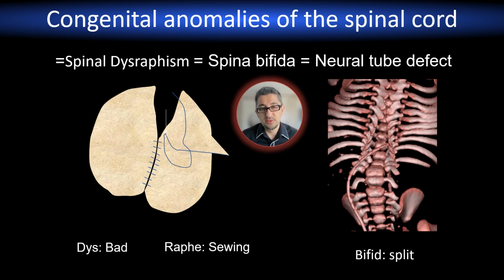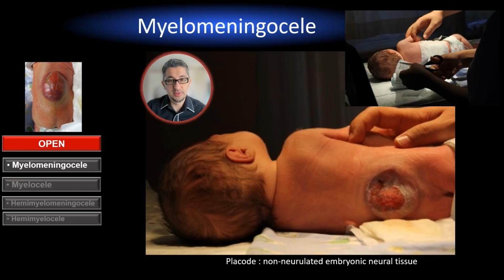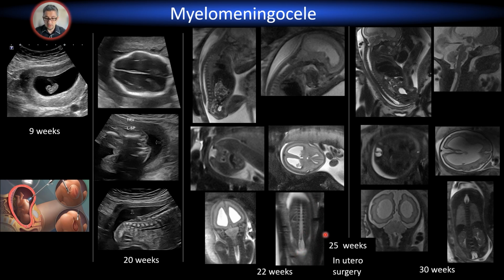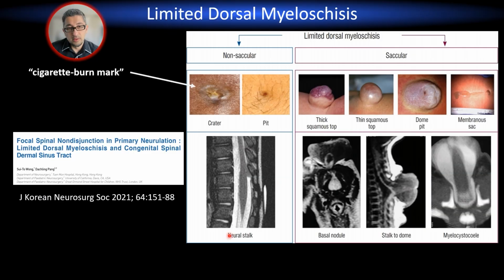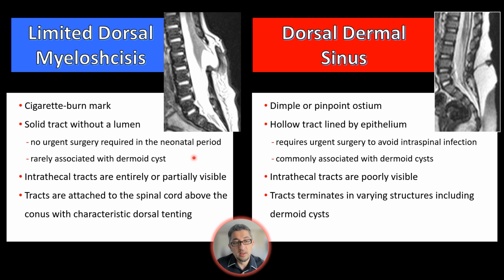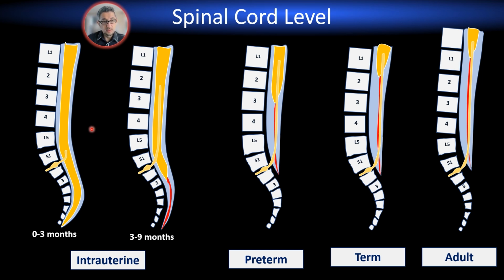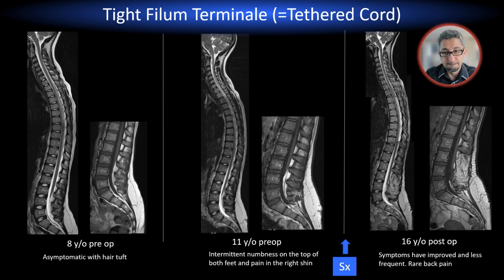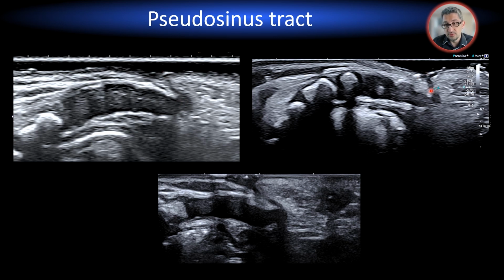Spinal Dysraphism - brief.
30 minute Philippine Society of Pediatric Radiology Talk - July 14, 2024